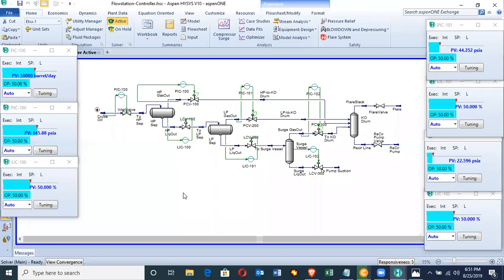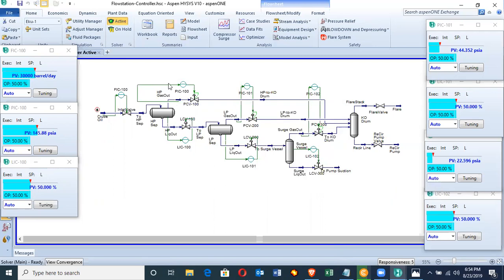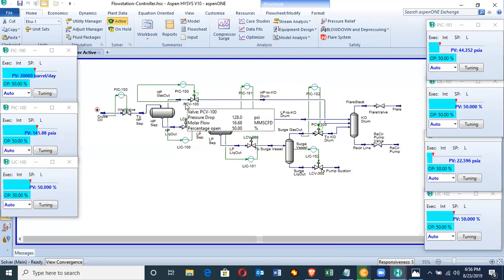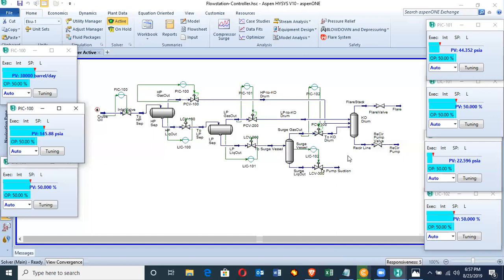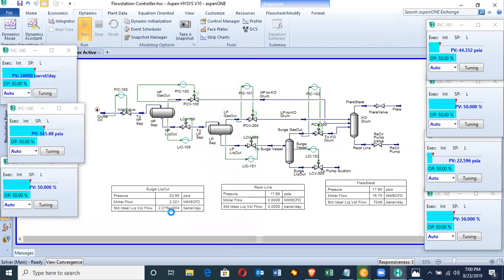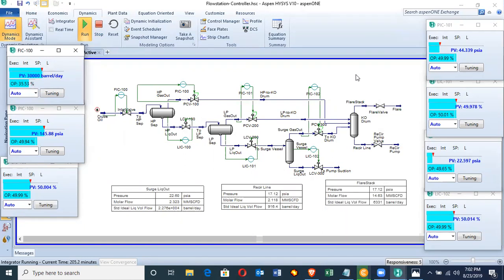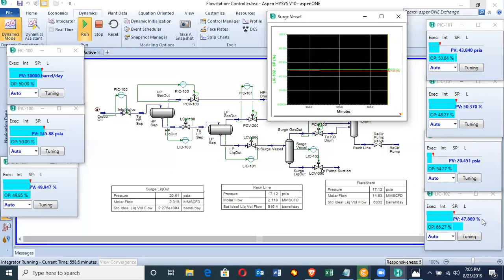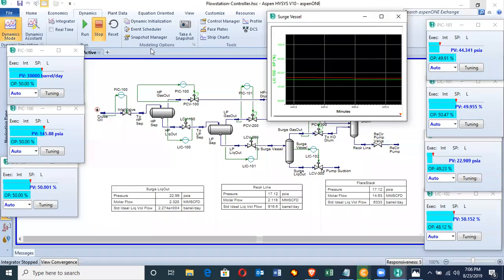Aspen Hysys - Dynamic Simulation of a flowstation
The client intend to increase production to 30000 barrel production per day.

I ran a dynamic process simulation using Aspen Hysys to check the downstream equipment are fully rated for the increase in production.